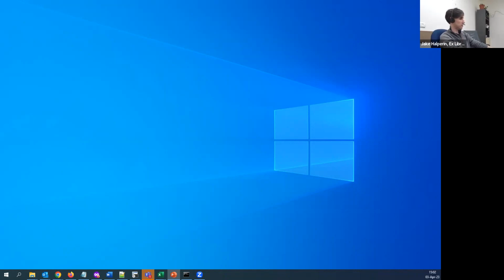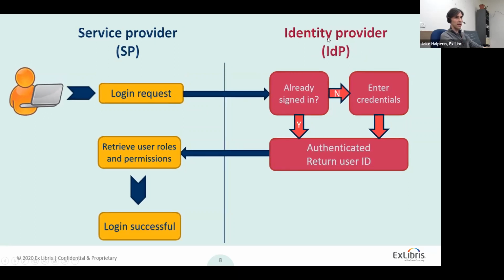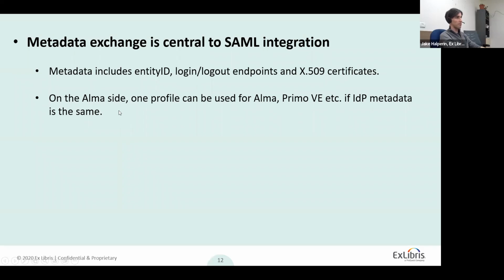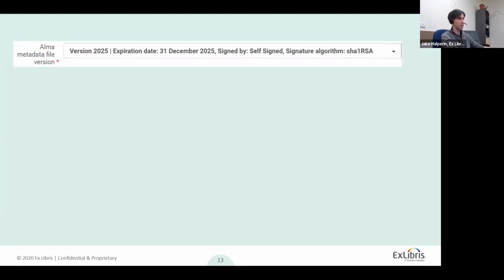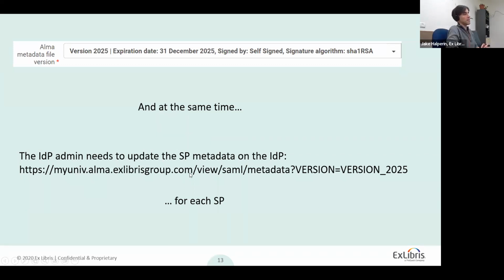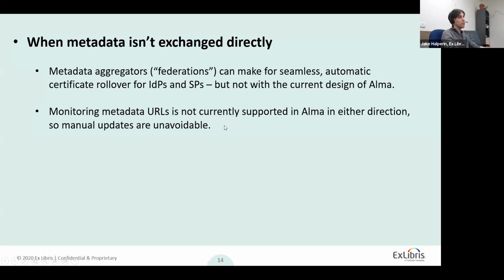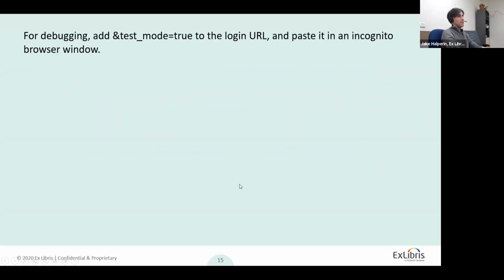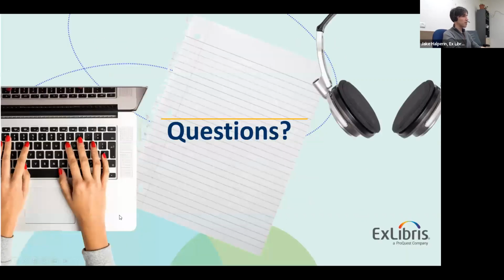SAML Authentication Support Session from Ex Libris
Explaining the April 2023 expiry and how to resolve.